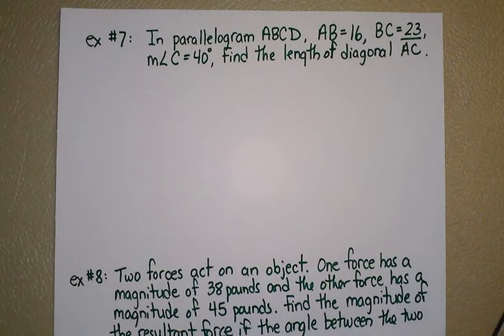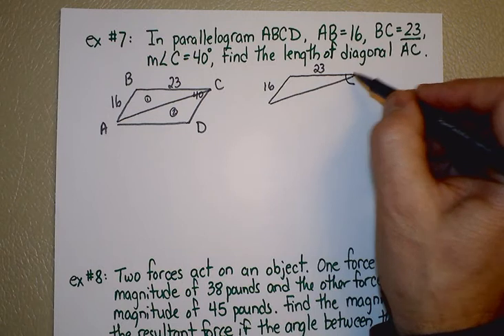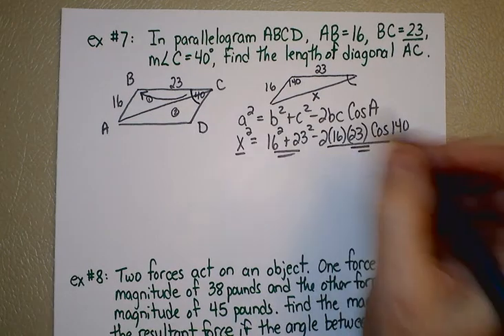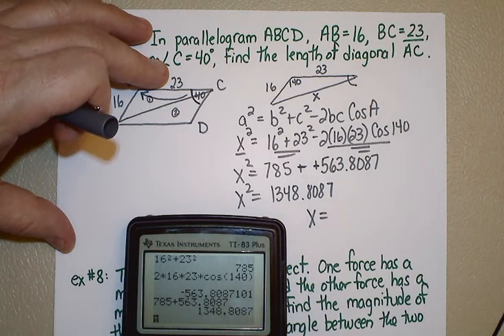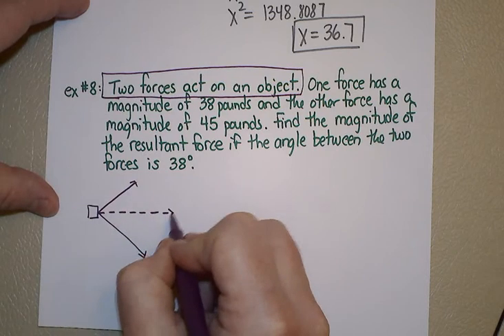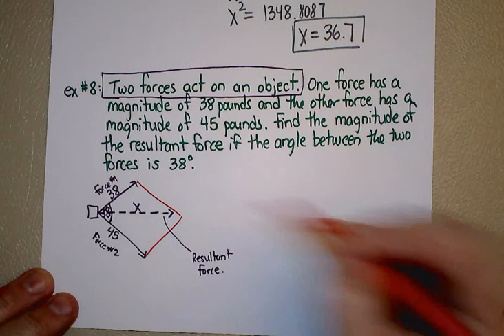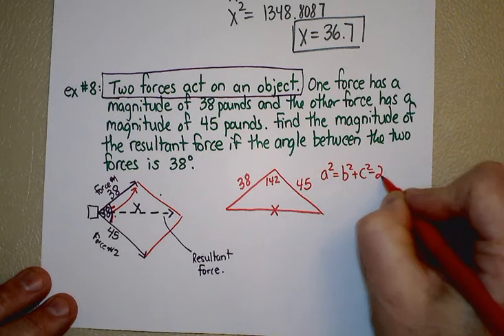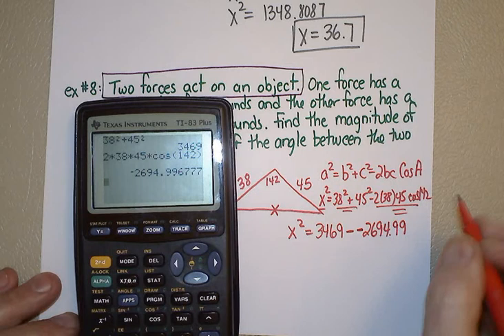Solving Triangles #2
Solving Triangle Problems using Law of Cosine and Law of Sines